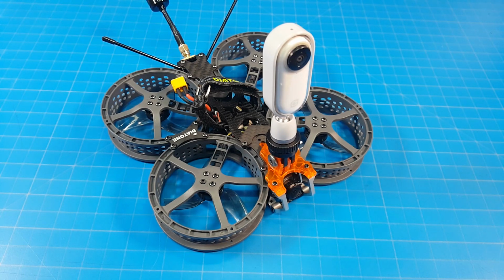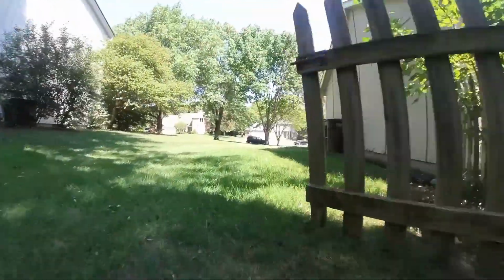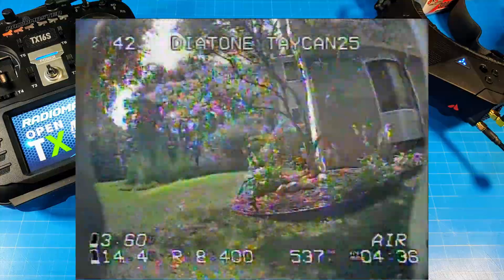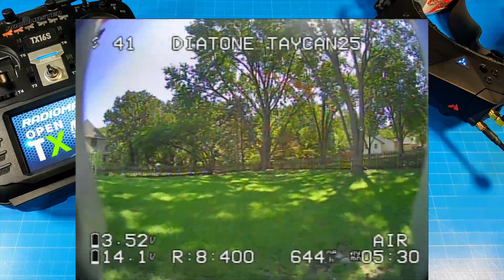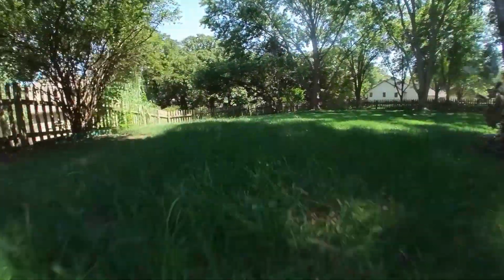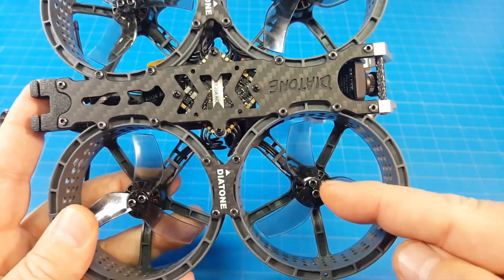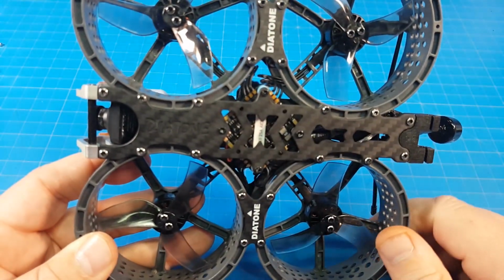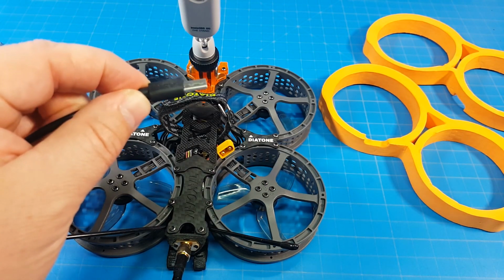Diatone Taycan25 // 2.5inch CineWhoop // 5+ Min Flight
Don't kid yourself Cinewhooping isn't easy.

► Radio I use the original X-Lite, no longer recommended. Look at the RadioMaster TX16S